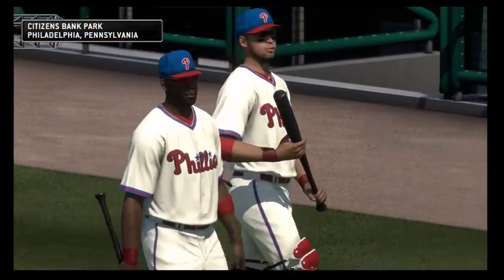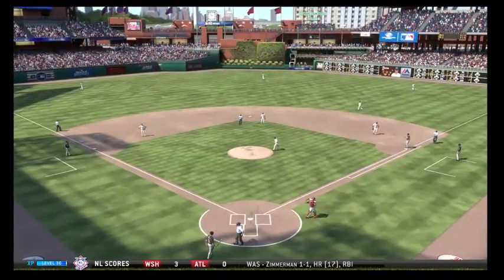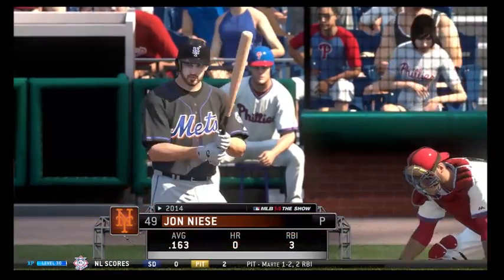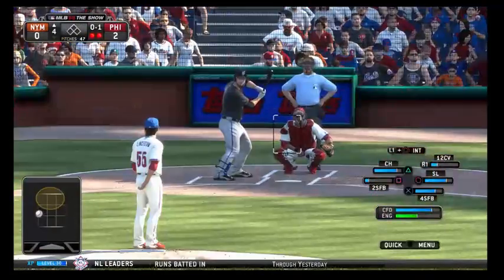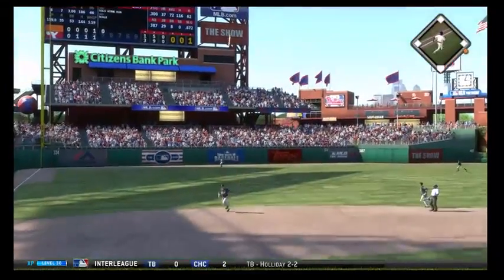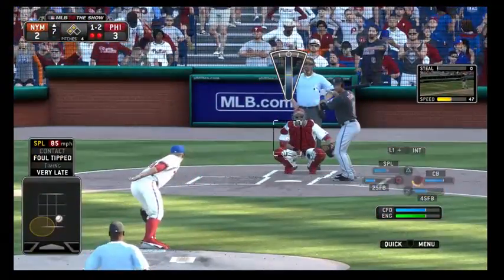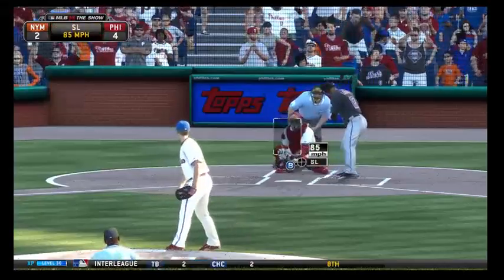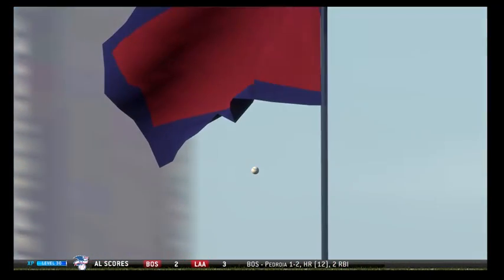MLB 14 the show Mets at Phillies August 10 ps4